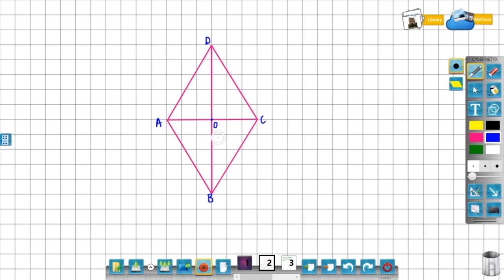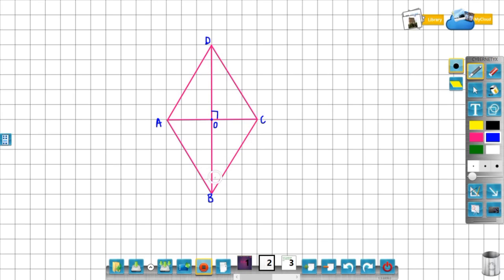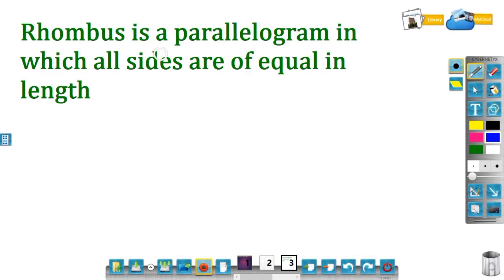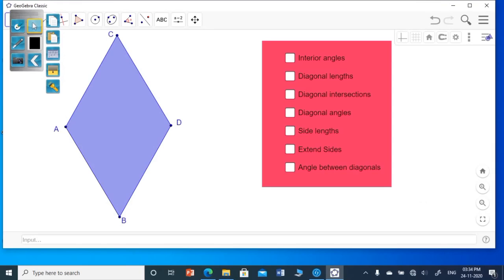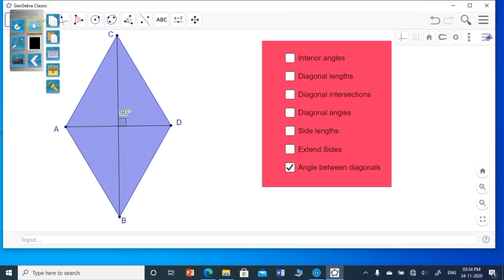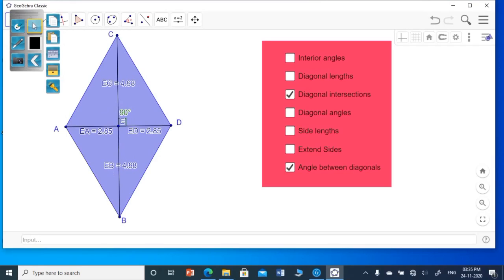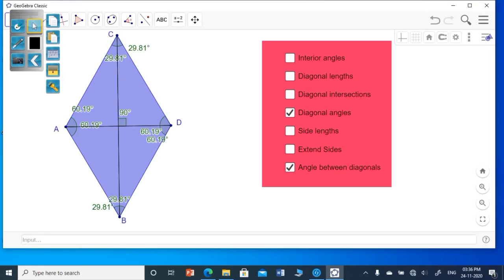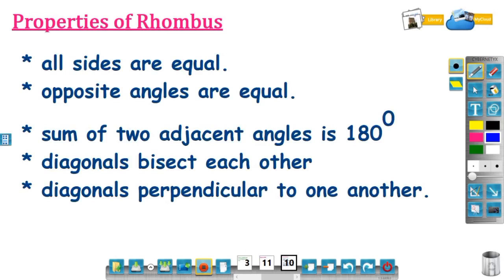MDRS MACHINA /CLASS 8/UNDERSTANDING QUADRILATERALS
properties of rhombus